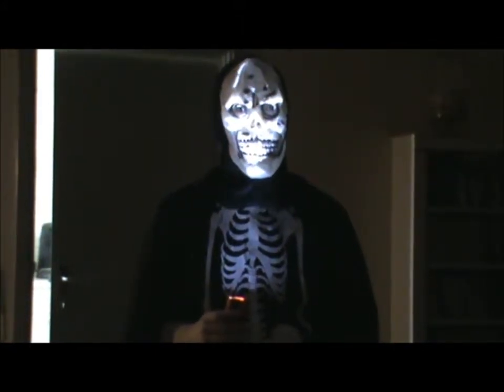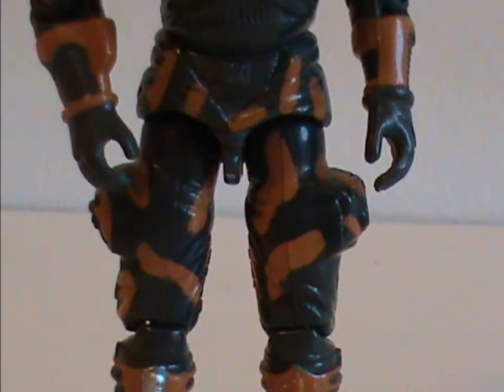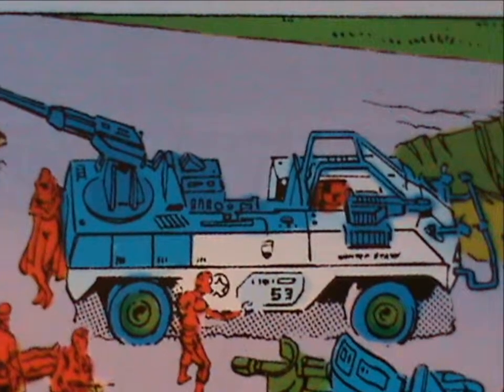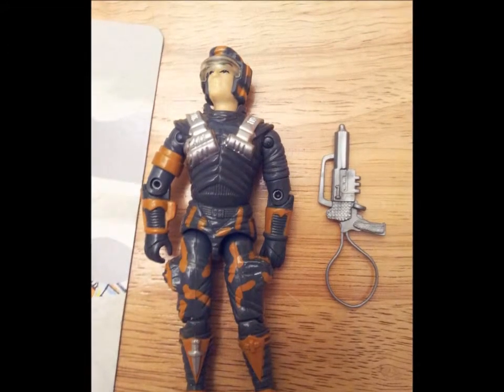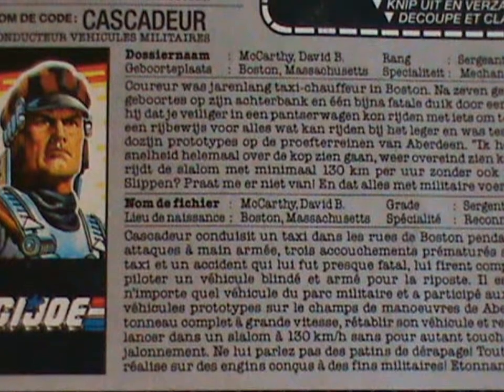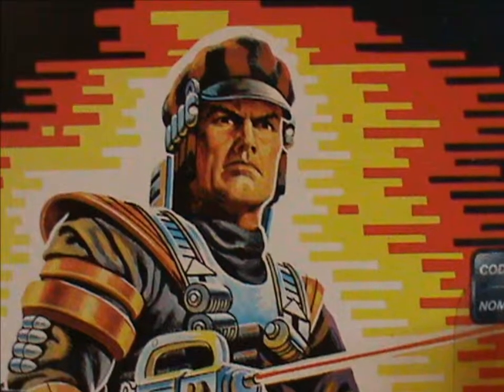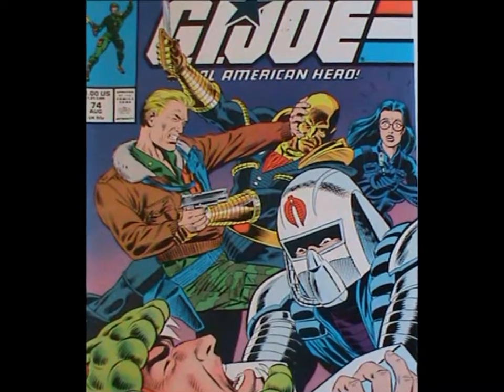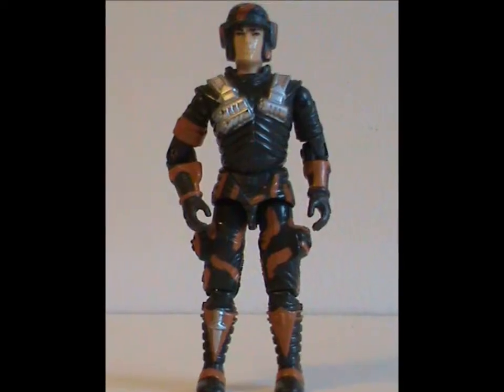Half the Battle 56 : Blocker review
Back to Battle Force 2000 once again !